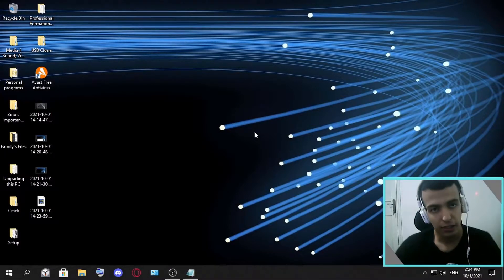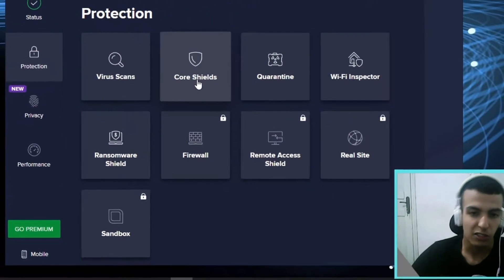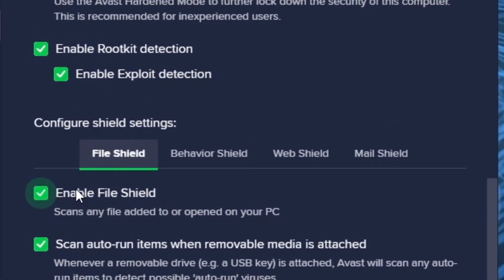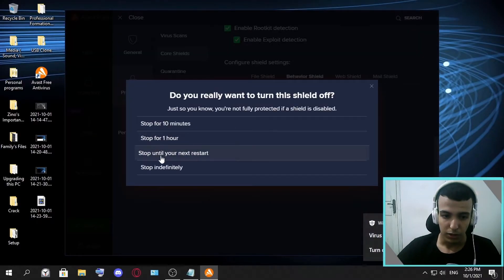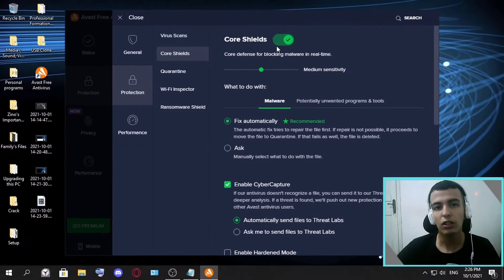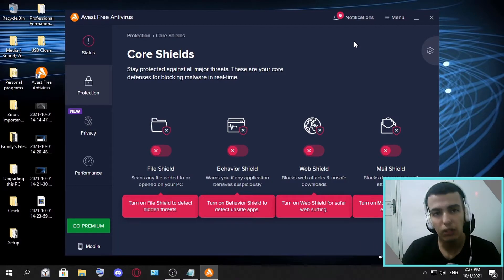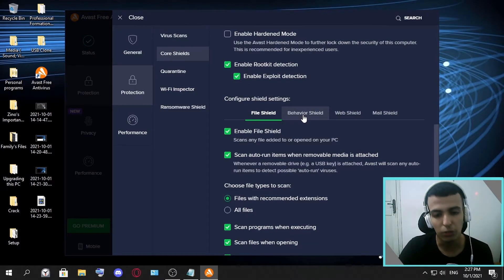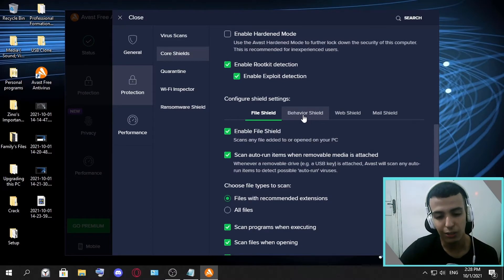How To Disable Avast Antivirus On Windows 10 ( 2 minutes solution )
how to disable Avast antivirus on windows 10: in this video i am gonna show you how to disable Avast anti-virus instead of Uninstalling it, by turning off the real-time protection of it, you shouldn't remove Avast, because you might need it later.
⏰Timestamps⏰:
Intro: 0:00
Tutorial: 1:06
My Advice: 3:24